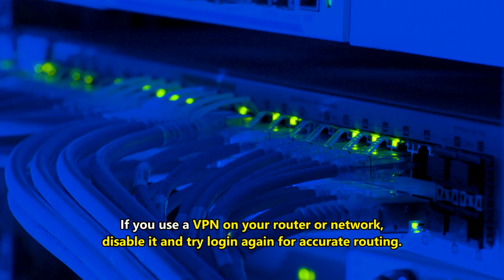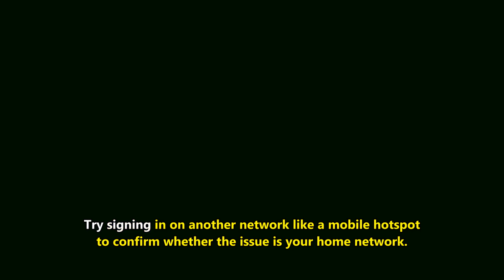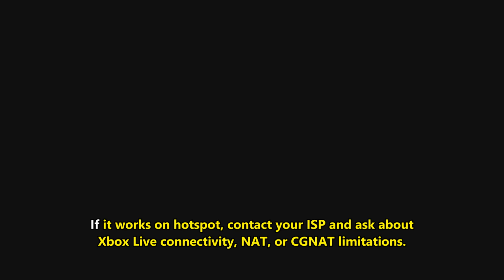How to Fix Xbox Login Issues – Account and Network Solutions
Struggling with Xbox login issues? In this video, we provide step-by-step solutions to help you resolve account and network problems that may be preventing you from accessing your Xbox Live account. Whether you're facing sign-in errors, password issues, or network connectivity problems, our expert tips will guide you through troubleshooting methods to get you back in the game. Don’t let login issues keep you from enjoying your favorite games!

🔧 Watch now for quick and effective fixes!